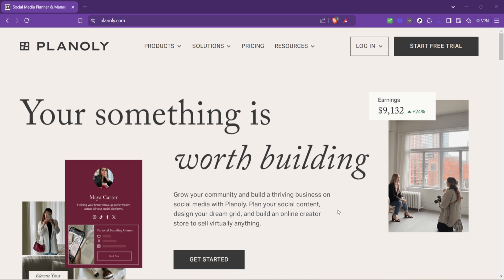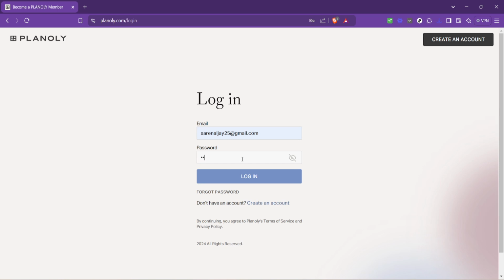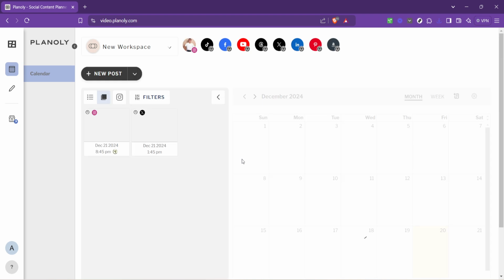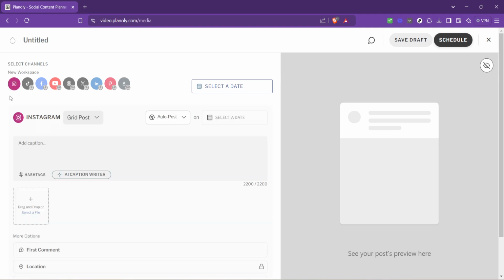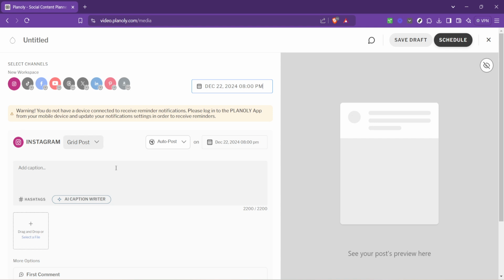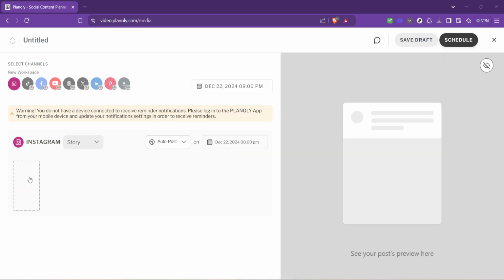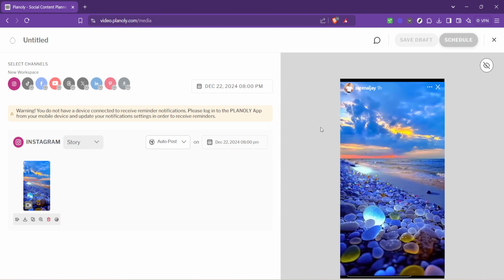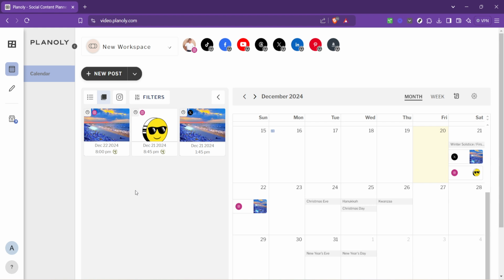How to Schedule Stories on Planoly (Full 2024 Guide)